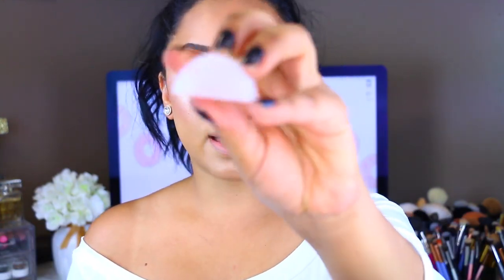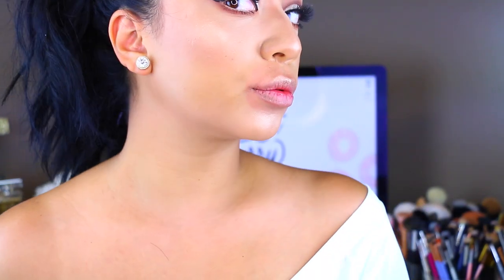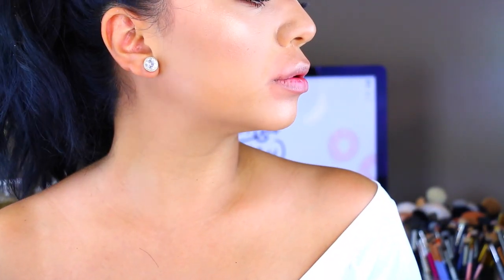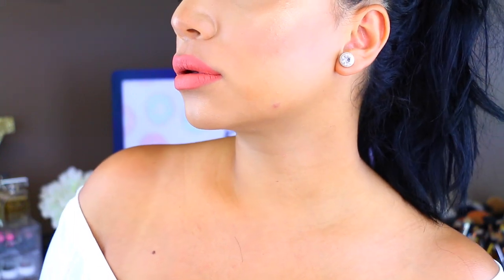Instagram Hot Item | Candy Lipz Lip Plumper! Does it Work?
Hey guys! (WATCH IN HD!) here is a fun little video! Ive seen this around instagram and wanted to try it out! what do you think? Kylie Jenner lips or nah?

These are the extensions I wear IrresistableMe - 22'' Jet Black 200 grams

My favorite face and eye brushes- Beauty Junkees on Amazon!

Direct link to their shop-(All Brushes also sold Individually)

FAQ:
What's your MAC shade? NC40
What camera do you use?